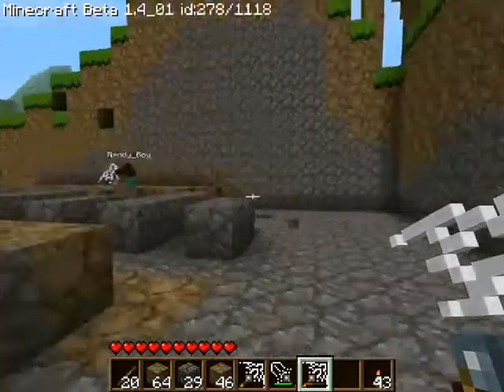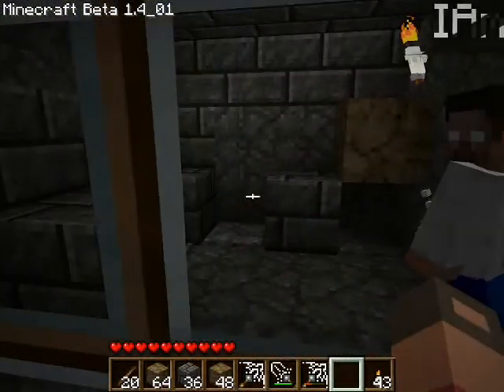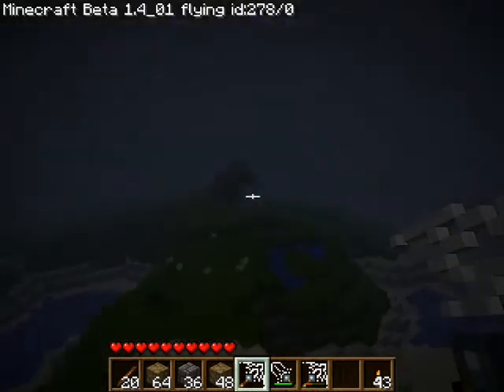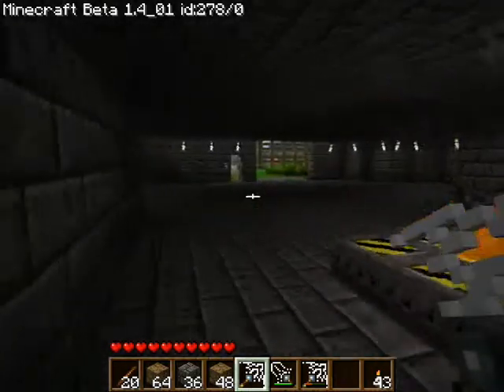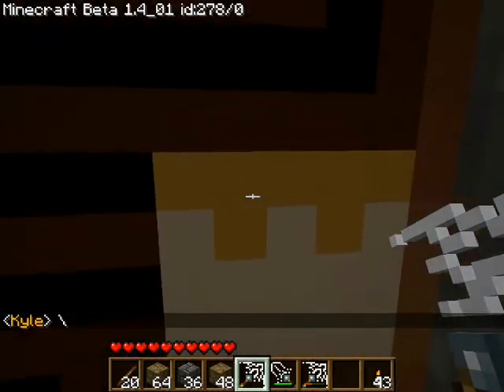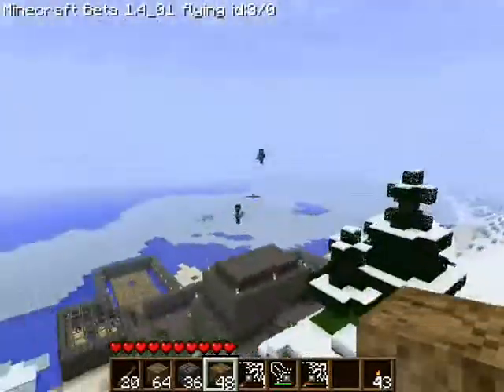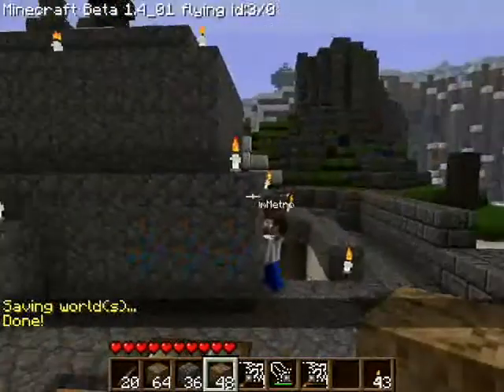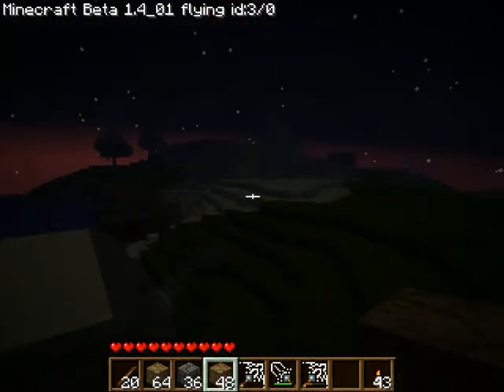Minecraft Multiplayer Part 8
Today I show off some additions and a new project in the server.